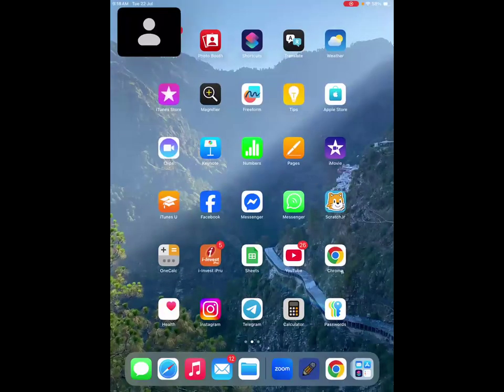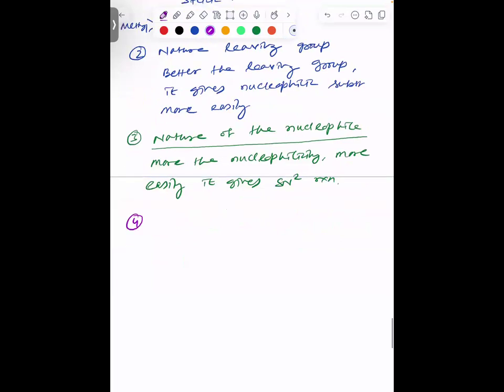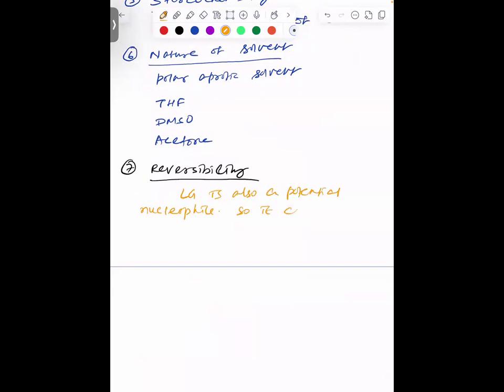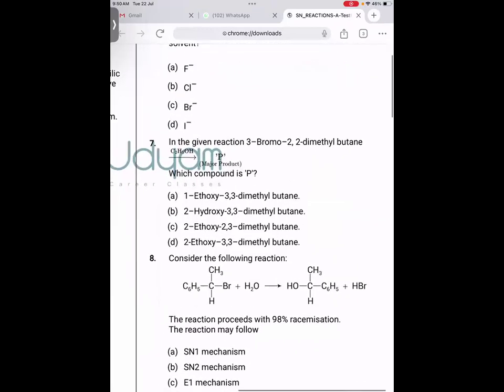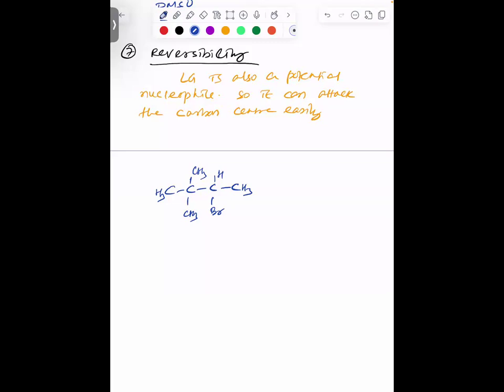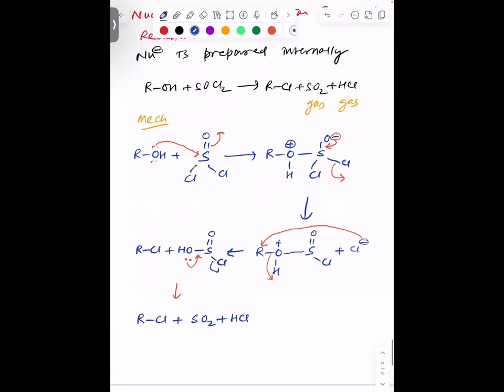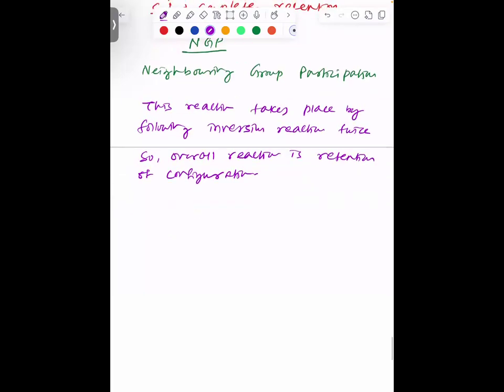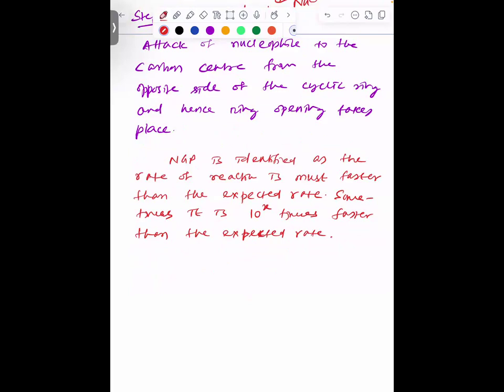Online ASP for NEET/JEE aspirants of Class 12th : Chemistry :Date : 22.07.2025: PART 2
Session: Nucleophilic substitution reaction & their types